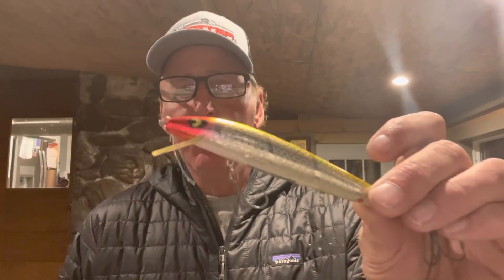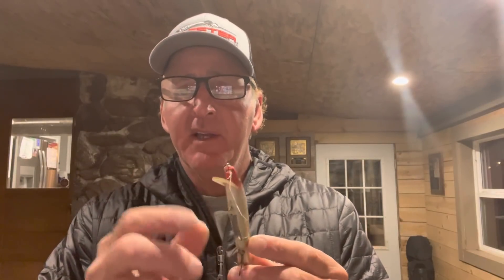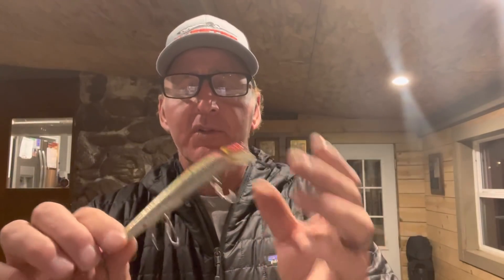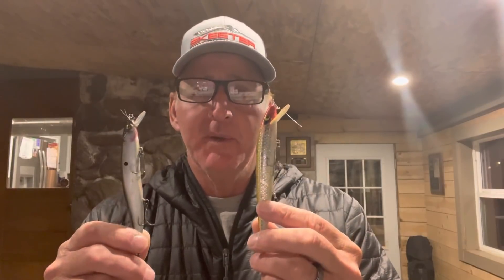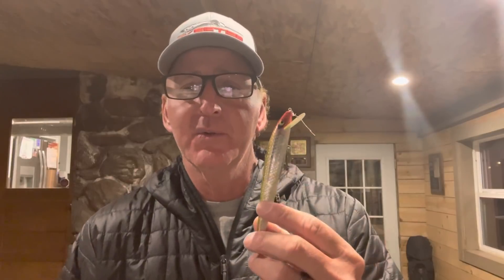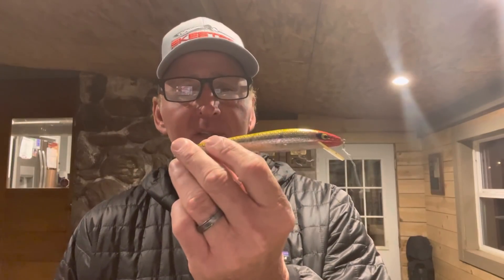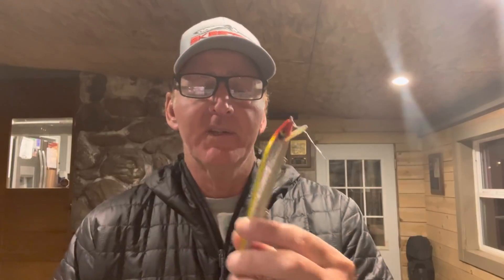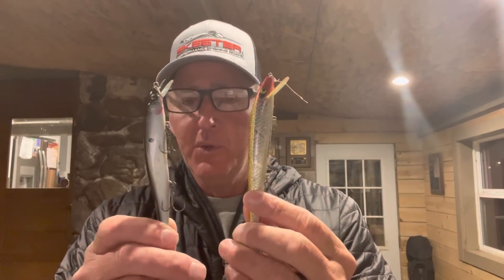Megabass 110 v.s. Smithwick Rogue…Honest OG Comparison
Randy Has a discussion surrounding the megabass 110 and the Smithwick rogue which are two of the most famous jerkbaits ever made￼…